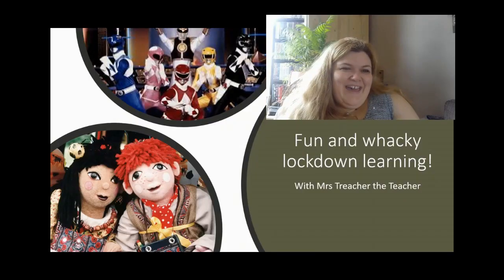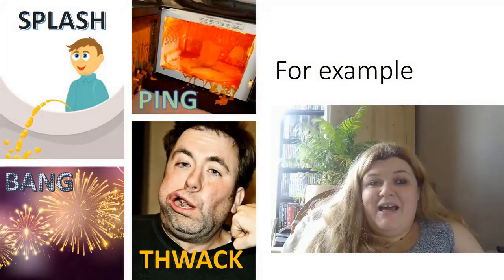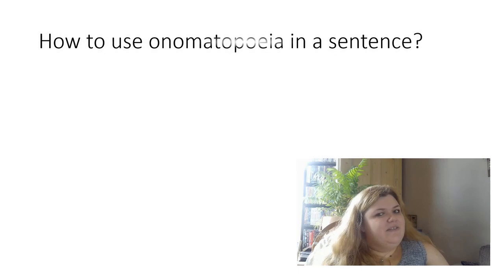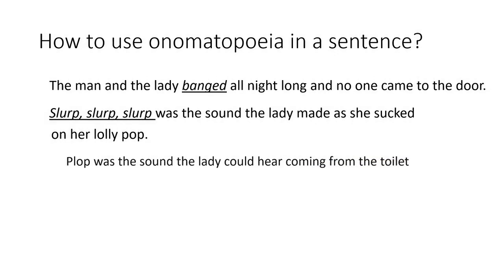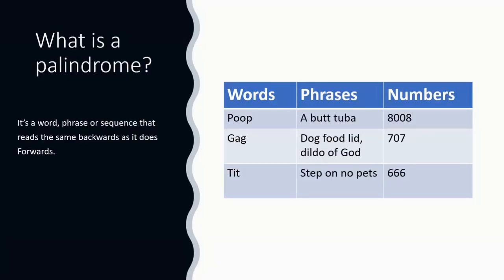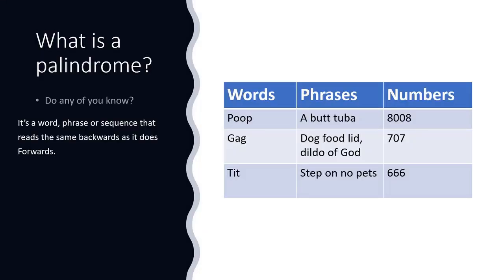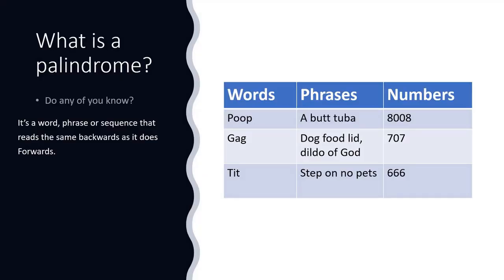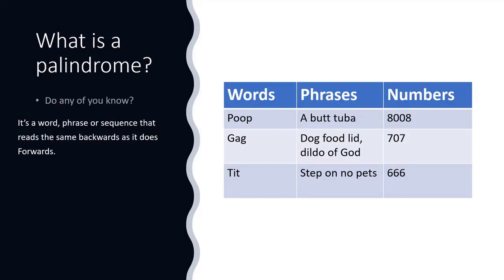Lockdown Learning - English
Come and learn about onomatopoeia and palindromes with Mrs Treacher, the teacher. She is such a great teacher and excellent at slideshows!